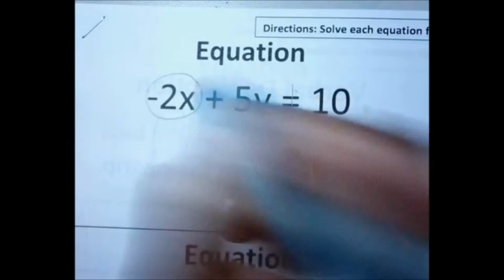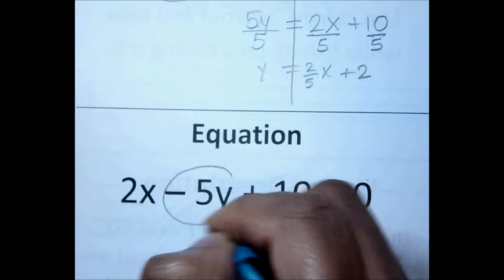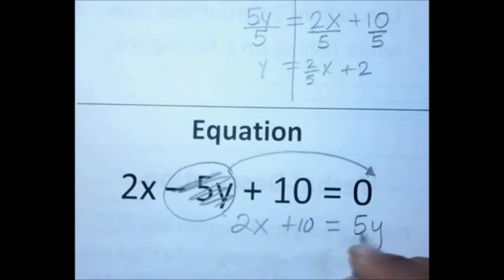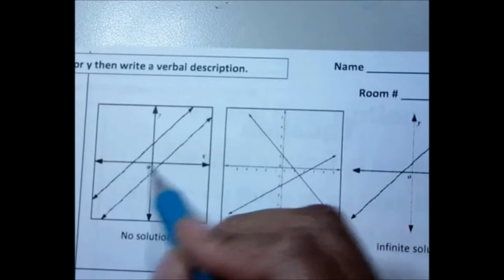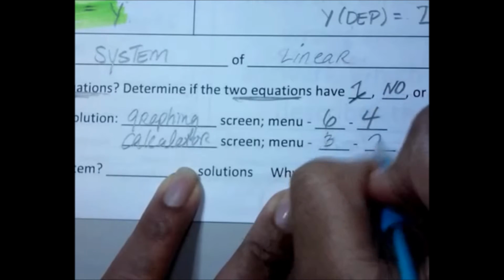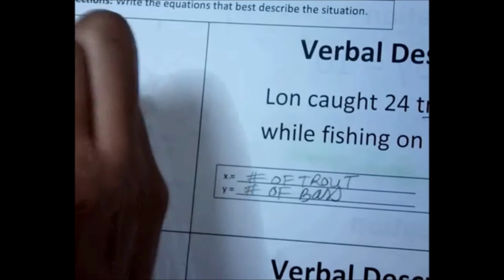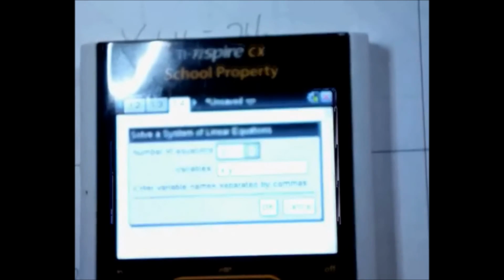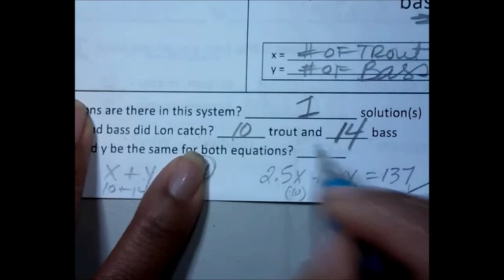Video 2: System of Linear Equations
systems, solving for y, verbal descriptions